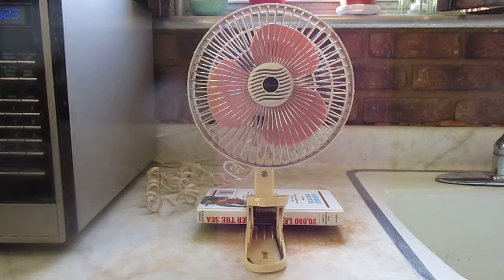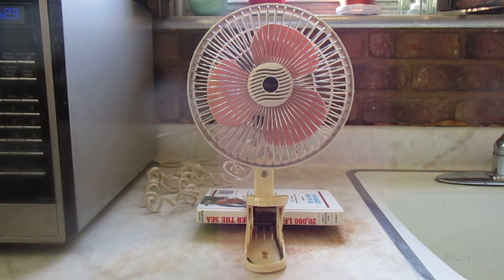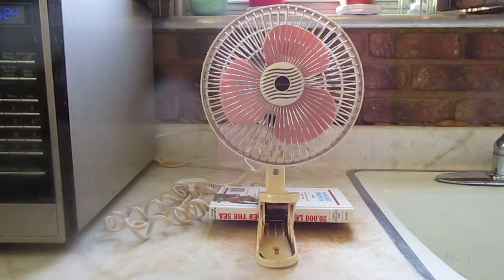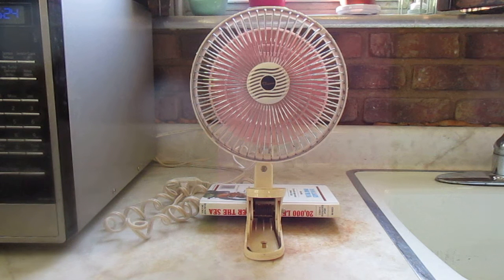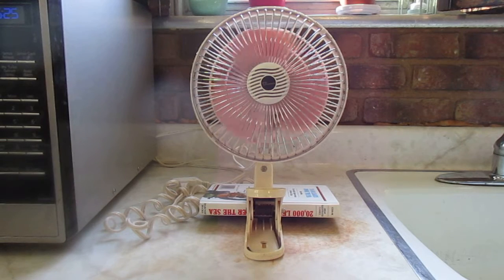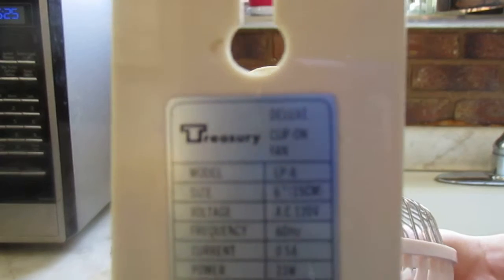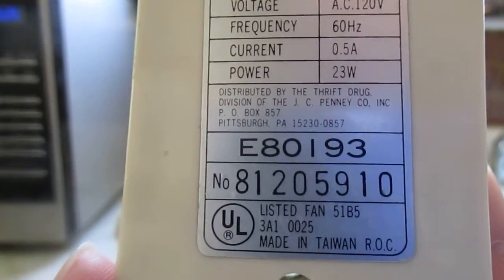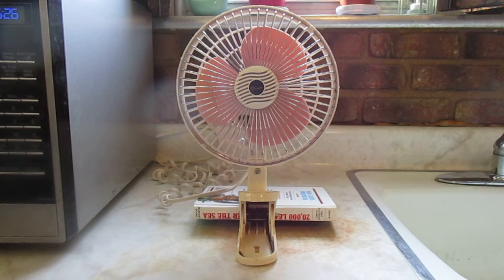6" Treasury clip fan (remake)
Finally got around to cleaning this fan up.